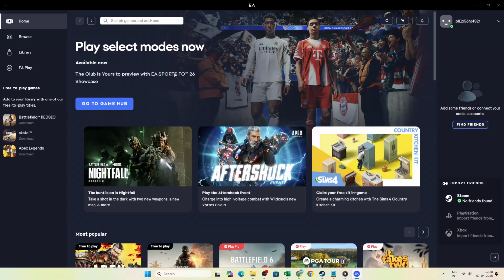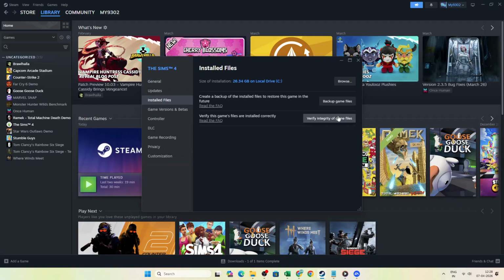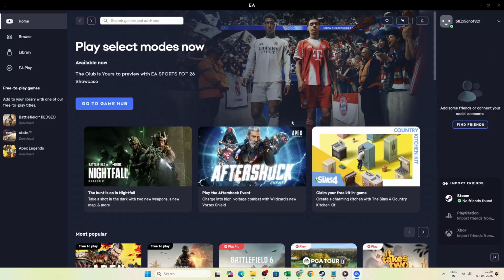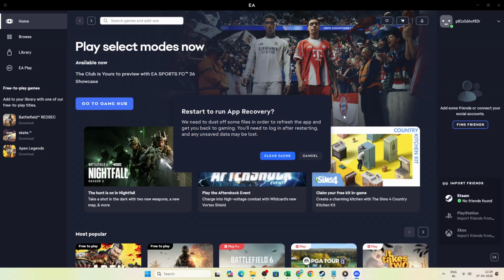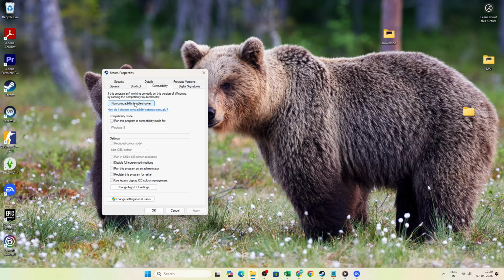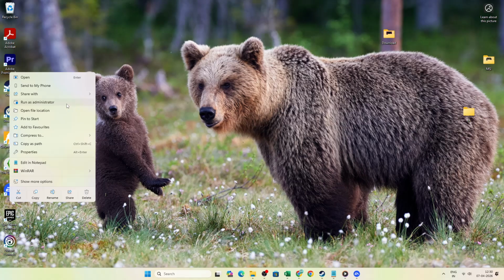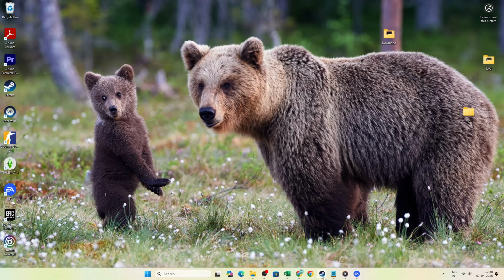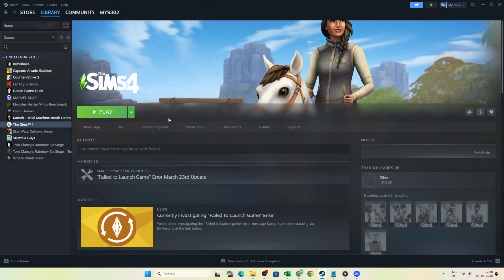How To Fix SIMs 4 Won’t Open on Steam (Step By Step)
Learn how to fix Sims 4 won't open on Steam with this quick and easy troubleshooting tutorial. If your Sims 4 is not launching or crashing on startup through Steam and the EA App, follow these steps to get back to gaming.